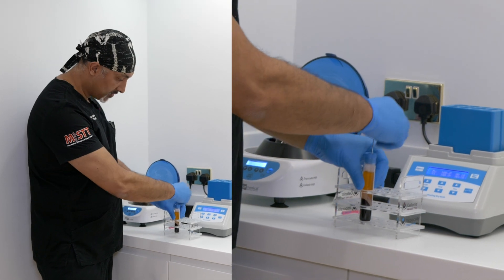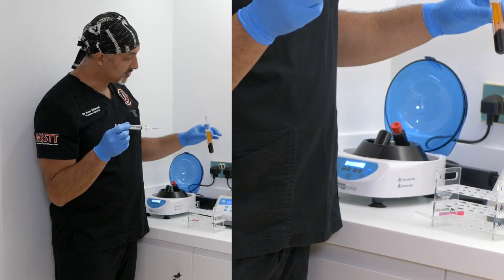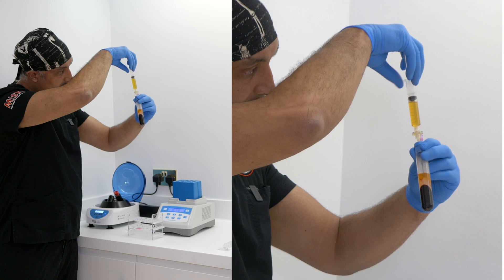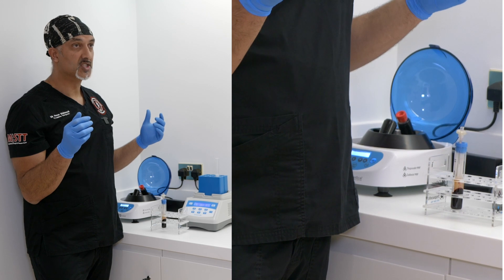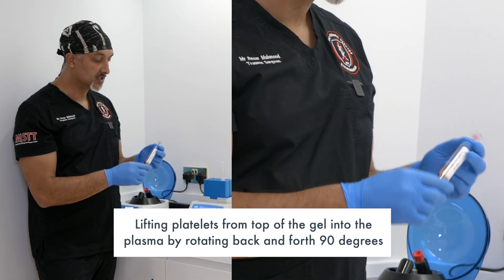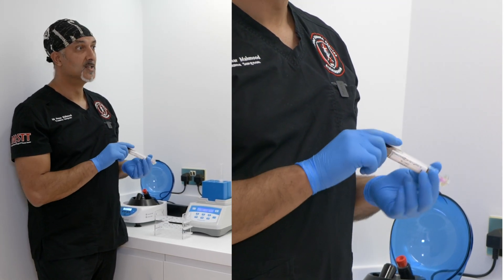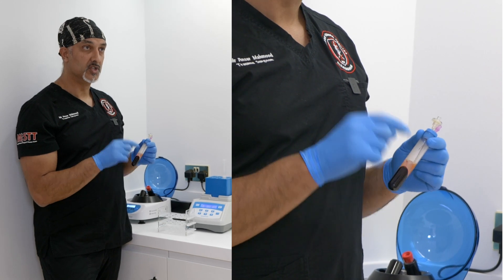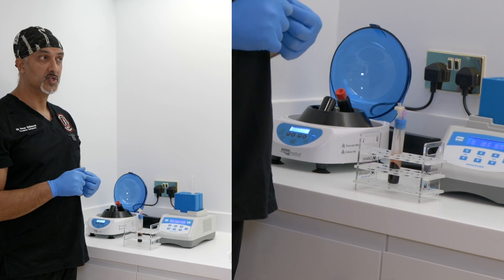Market leading properties of Cellenis and Tropocells PRP systems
PRP systems are not equal. Mr Ansar Mahmood emphasises the key benefits of using Cellenis and Tropocells PRP